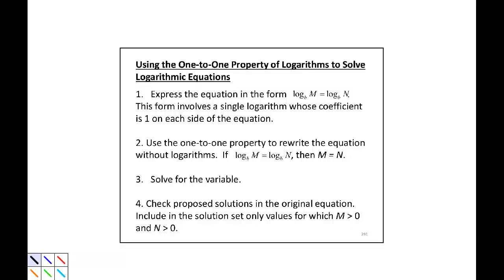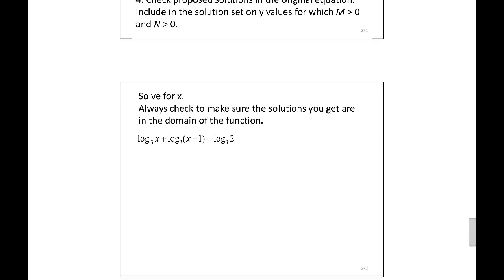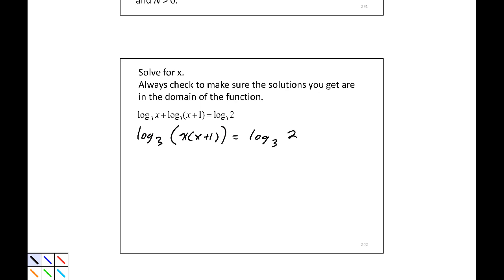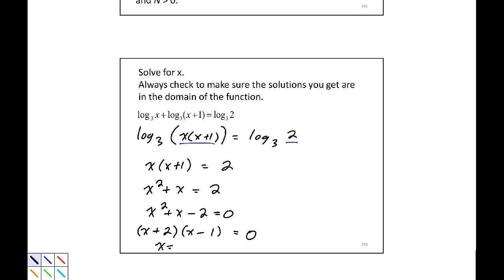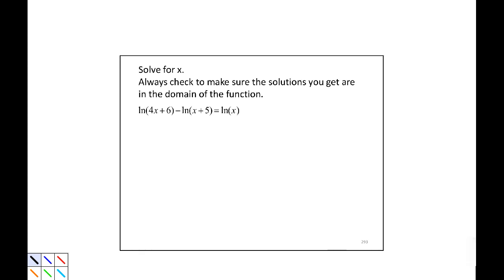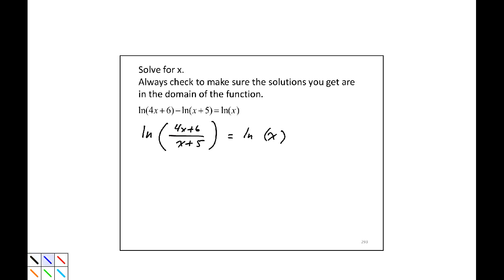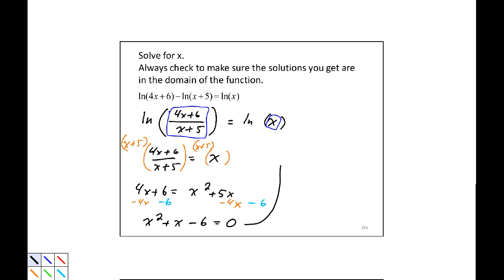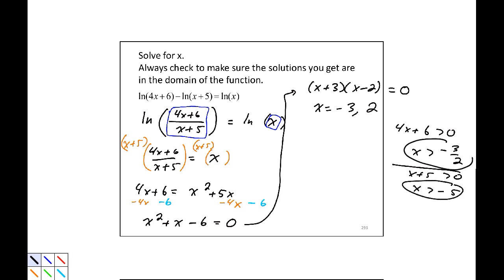4.6 E Solve equations using the one-to-one property of logarithms